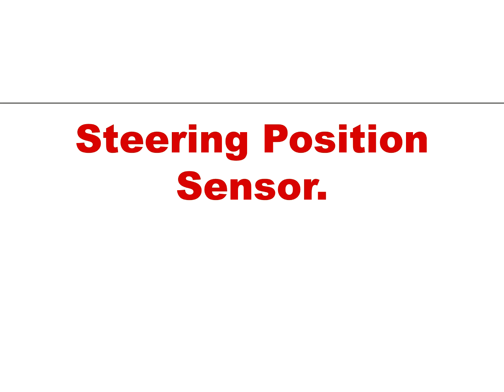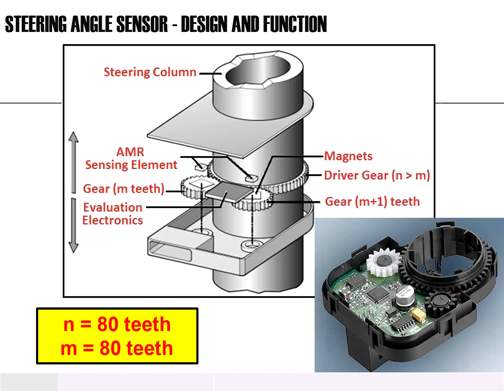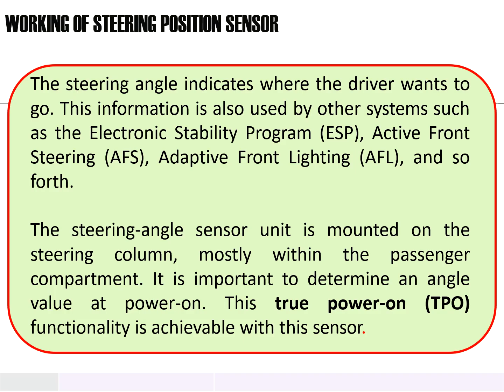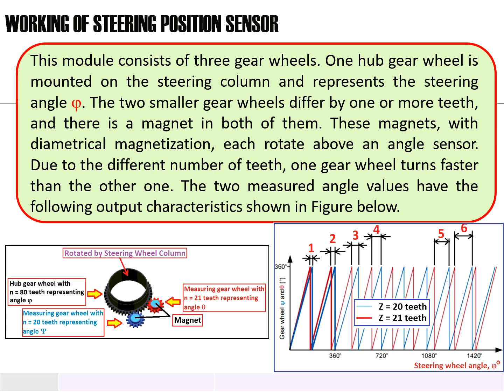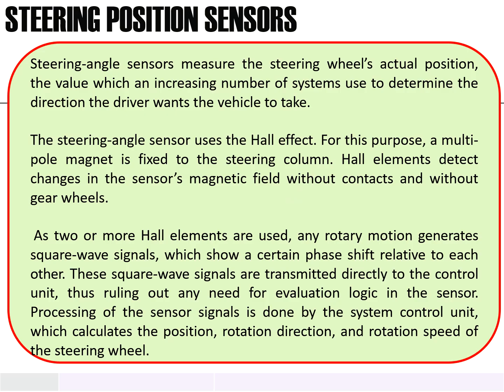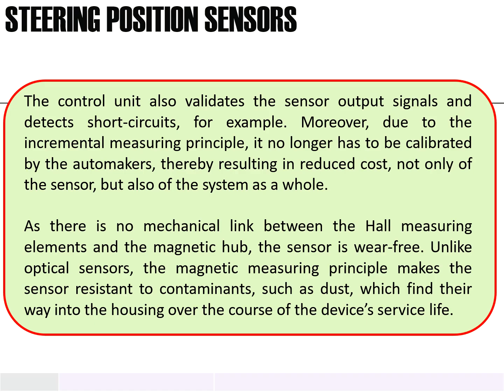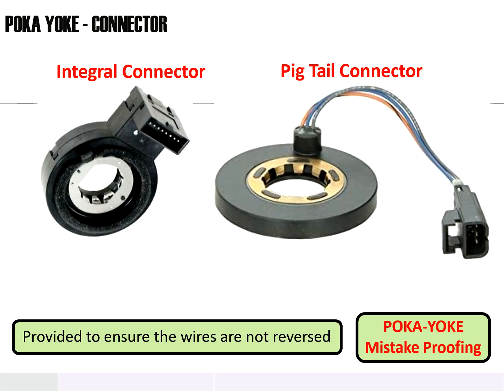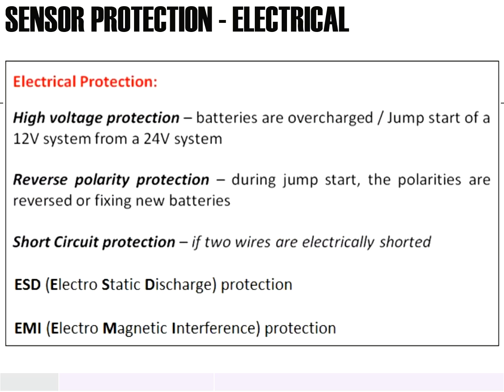Steering Angle Sensor | Design, Working Principle & Applications | Automotive Sensors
In this lecture, we learn about the Steering Angle Sensor / Steering Position Sensor, an important sensor used in modern automotive electronic systems.

The video covers the fitment, design, working principle, measuring principle, Hall-effect sensing, True Power-On (TPO) functionality, Nonius principle, Poka-Yoke connectors, sensor testing, and electrical protection.

📚 Topics Covered:
Steering Angle Sensor – Fitment
Design and Function
Working of Steering Position Sensor
Measuring Principle
Gear-based steering angle measurement
Nonius Principle
True Power-On (TPO) Functionality
Hall-effect based steering position sensing
Steering angle and direction detection
Non-contact and wear-free sensing
Poka-Yoke connector
Sensor test standards
Electrical protection
Applications in ESP, AFS and AFL
Summary of Steering Position Sensors

This video is useful for Automobile Engineering, Automotive Electronics, Automotive Sensors, Electric Vehicle and Mechatronics students.

📌 Key takeaway: The steering angle sensor detects the steering wheel's position and direction and provides this information to electronic vehicle control systems.